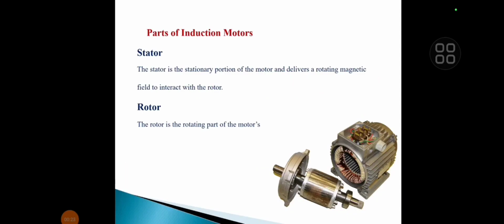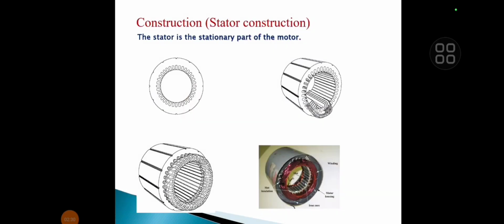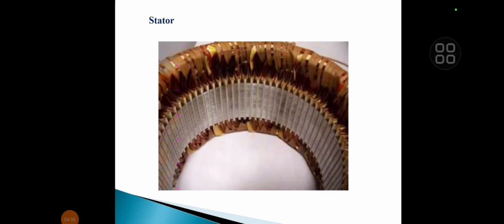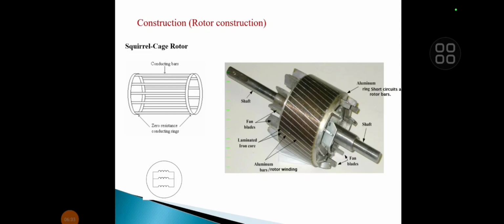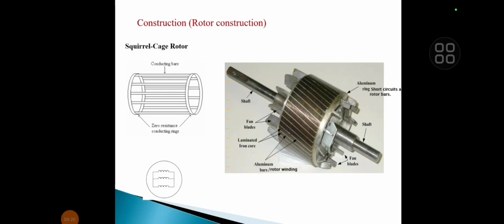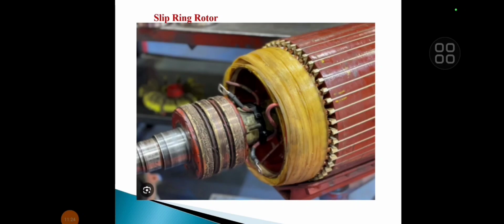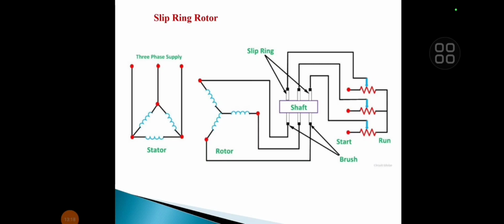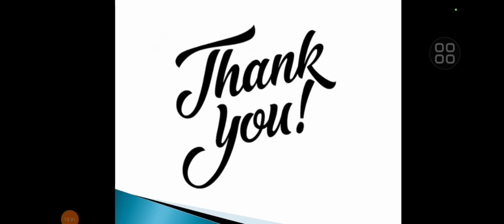Construction of Induction Motor